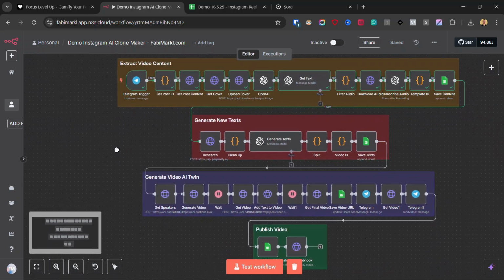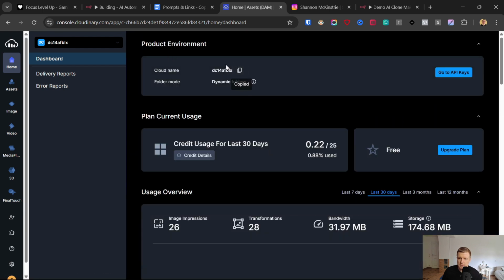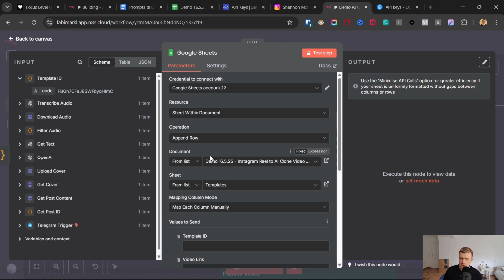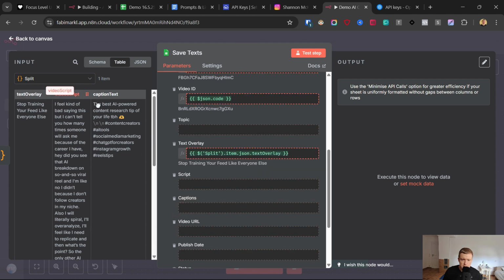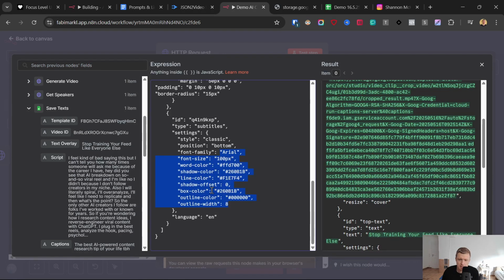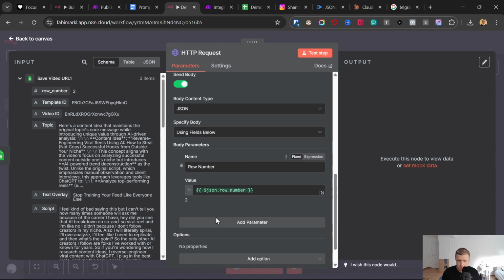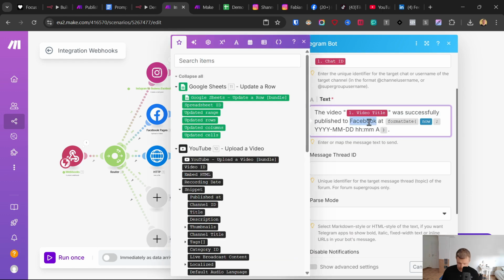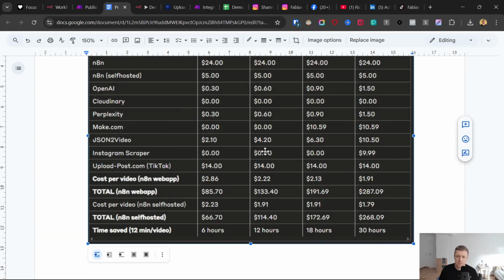This AI System Clones Instagram Reels Used by $10K/Month Creators (100% Automatic)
In this n8n tutorial, you’ll learn how to build an AI automation system that clones short-form videos from viral Instagram Reels and publishes them across platforms. No recording, no editing, and no code required.

This n8n automation is triggered by sending a Reel link to Telegram. The system uses n8n AI to extract the topic, find a fresh angle using Perplexity, write a new short script, and create a talking video using your AI voice and face. The final video includes subtitles, title overlays, and is automatically posted to all major platforms.

This n8n instagram automation publishes to TikTok, YouTube Shorts, Instagram Reels, Facebook, and LinkedIn using your preferred schedule like one video a day between 9am and 7pm.

Whether you want to make money with AI, build AI agents no code, or just understand how to automate Instagram Reels, this n8n guide shows you exactly, step by step.

💡 Key Benefits
✅ Make money with AI using viral short-form content
✅ Create AI agent with n8n to remix Reels into fresh content
✅ Build AI agent with n8n to automate talking video generation
✅ Build AI agents no code using Make and n8n workflows
✅ Faceless video n8n system with AI script, voice, subtitles, and posting
✅ Instagram Reels automation with zero manual work
✅ Automate Instagram Reels across all platforms
✅ Create Instagram Reels AI video content without filming

⚙️ How This AI Automation Works
📌 Trigger the n8n automation by sending a viral Reel link to Telegram
📌 The n8n AI agent extracts the topic and finds a new angle using Perplexity
📌 It writes a new script and generates a talking video using your AI voice and avatar
📌 Each video includes a title overlay, subtitles, and optional visuals
📌 Your n8n Instagram post is scheduled automatically with full control
📌 Publish to Instagram Reels, TikTok, YouTube Shorts, Facebook, and LinkedIn
📌 Build your own system by following this full n8n tutorial and n8n guide